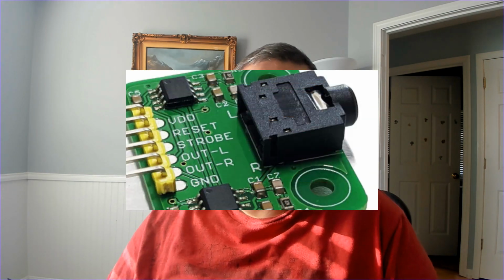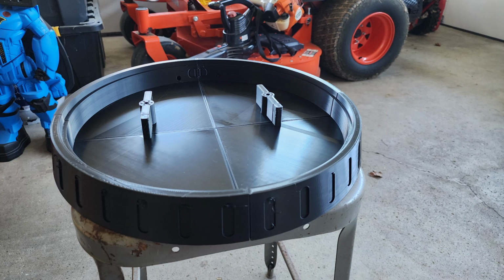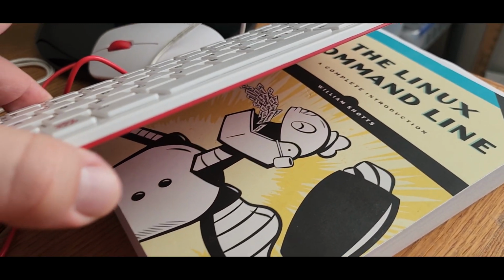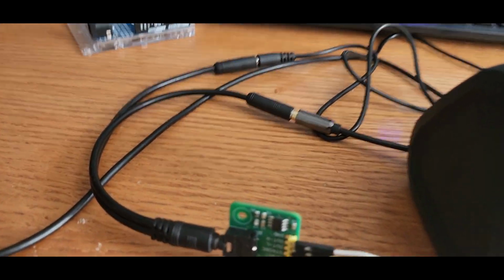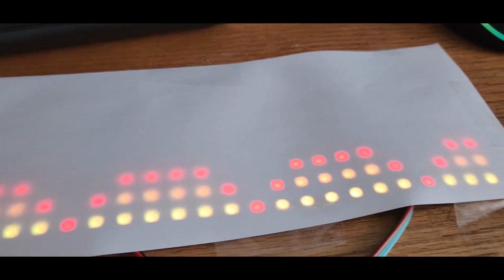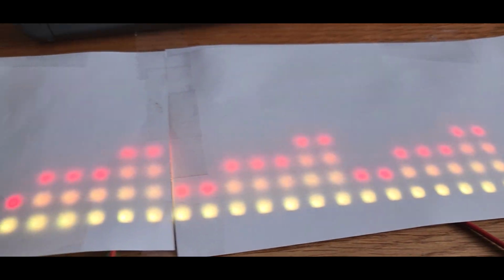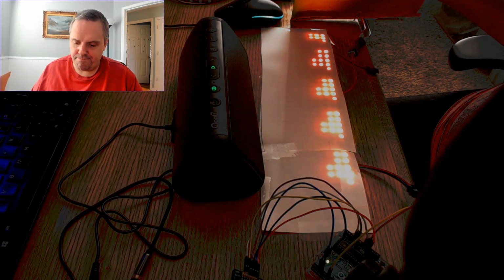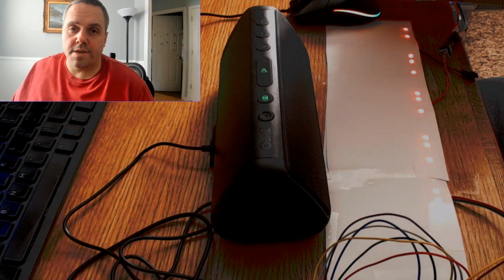Channel Update: 3D Printing Adventures and Arduino Audio Analyzer Demo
Welcome to our latest channel update!
In this video, I share what I’ve been working on during my Thanksgiving break, including exciting adventures in 3D printing, diving into Arduino projects, and experimenting with an audio analyzer breakout board. This update includes a demo of the Arduino audio analyzer, showing its capabilities for DIY electronics enthusiasts and the maker community.